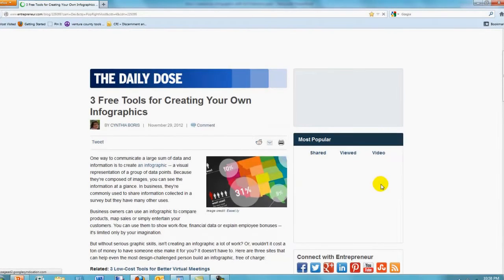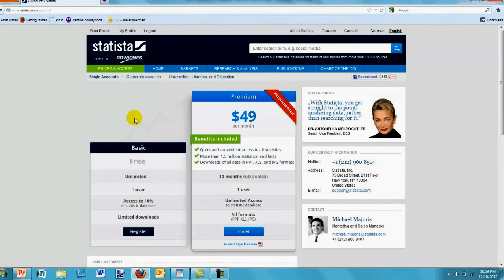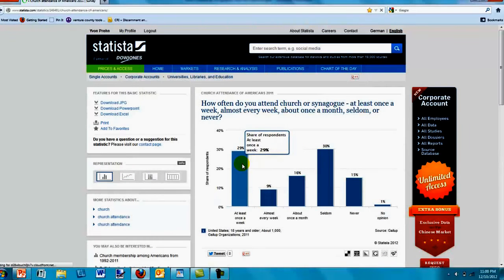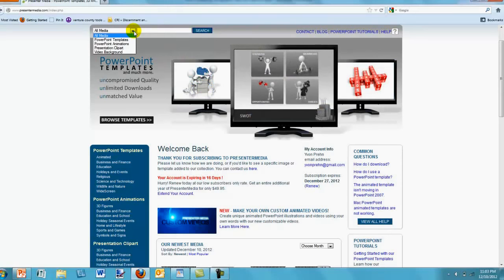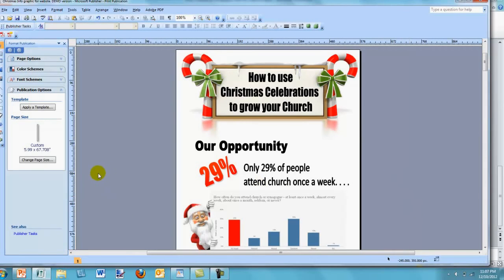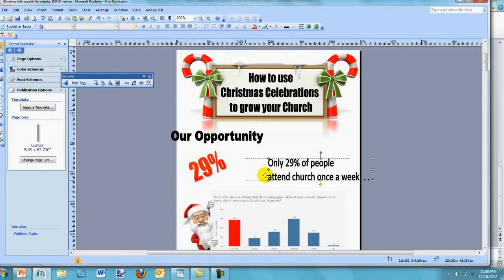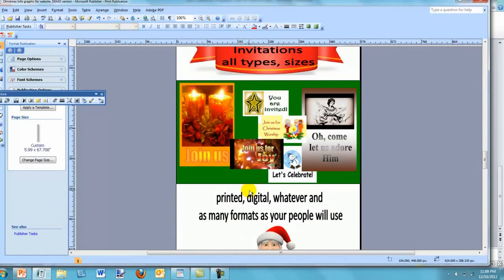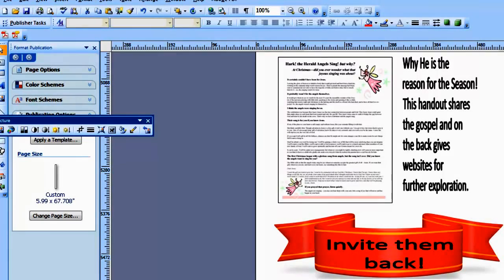How to create an Infographic with MS Publisher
All the communications in the video, free PDFs, and templates of them are

YVON PREHN BOOKS, in all digital versions other than Kindle